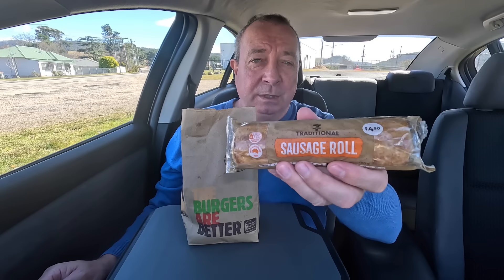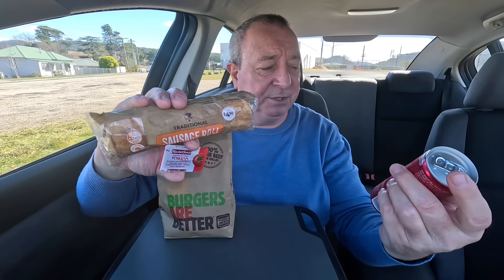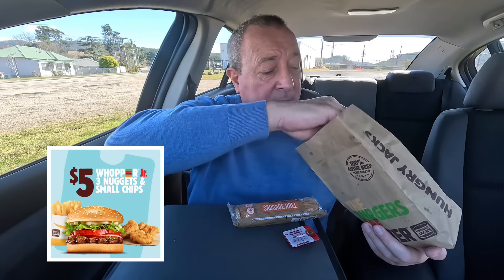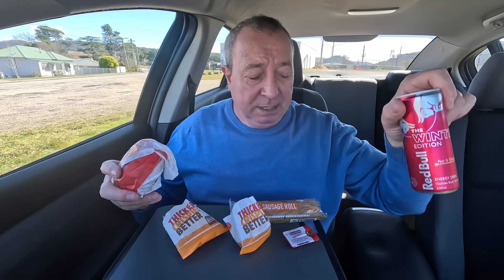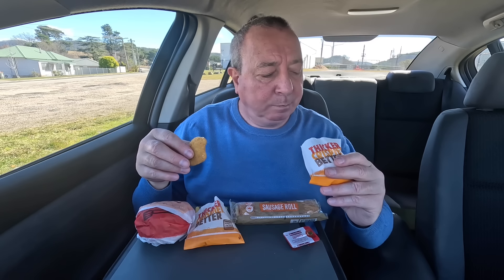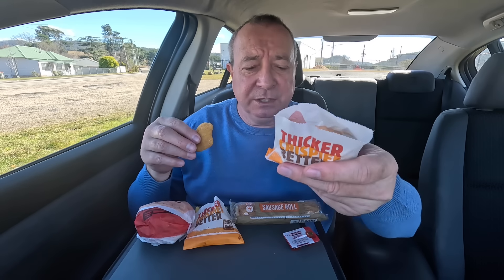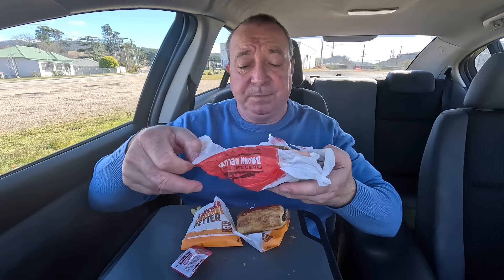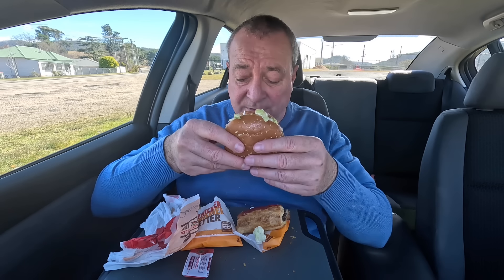All This For $10 (Some Sweet Little Deals)